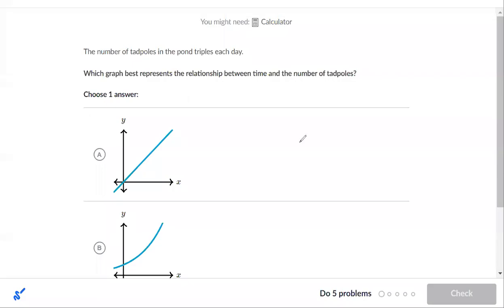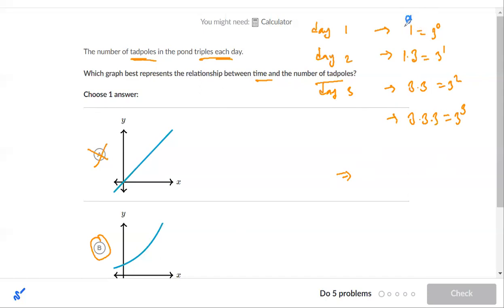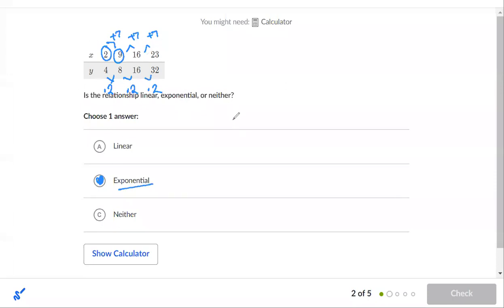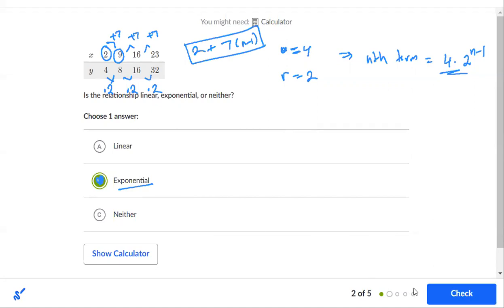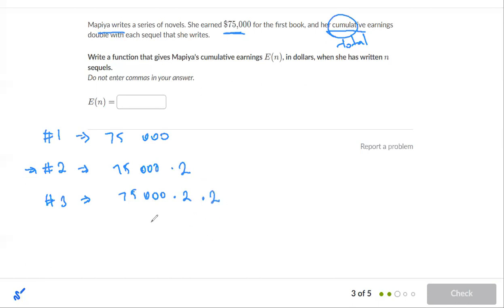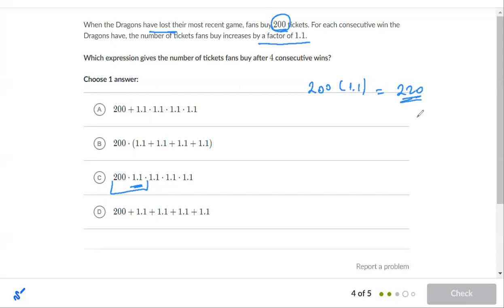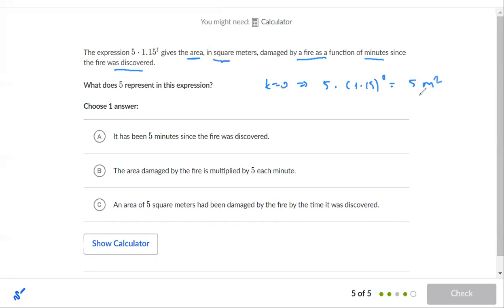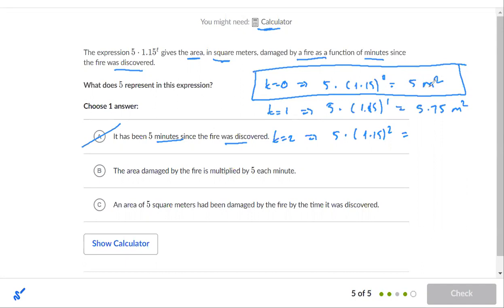Exponential growth & decay: Quiz 1